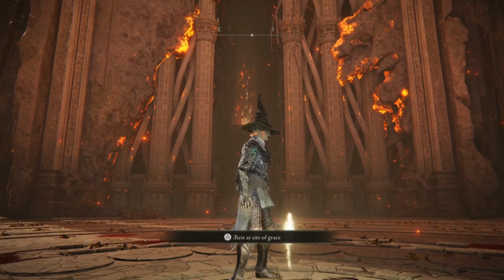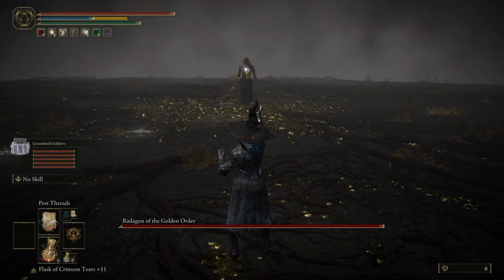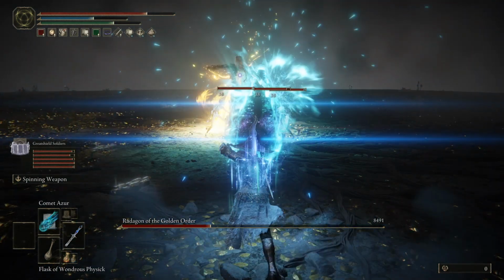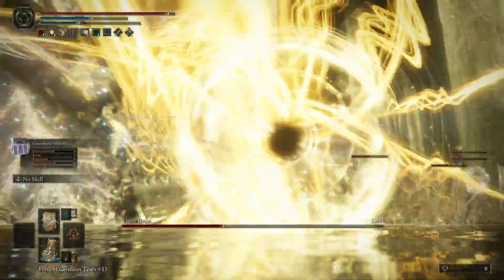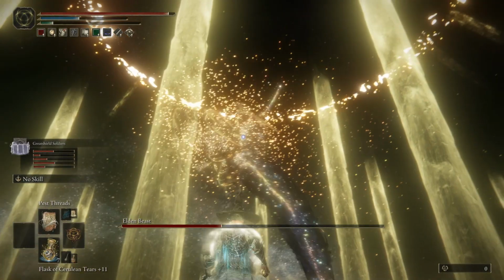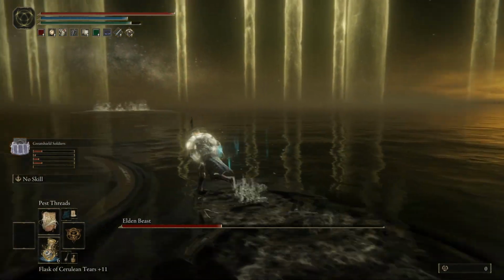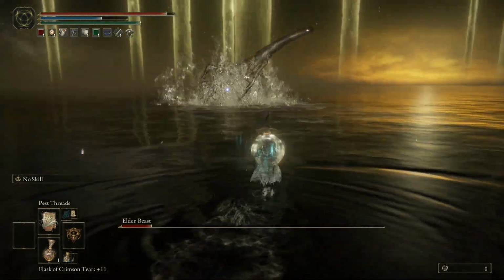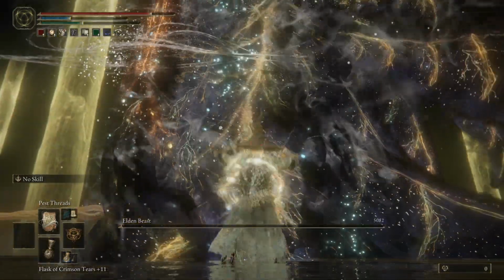Elden Ring - Using Magic to Cheese Elden Beast and Radagon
I manage to use a combination of sorcery and incantations and the Greatshield Soldiers to cheese Radagaon and Elden Beast fairly easily.

Thank you to my patreons: JetJunkie_, spunkysun, and liafireheart. Your support means so much to me.

Incantations: Lord's Divine Fortification and Pest Threads.
Sorcery: Comet Azur
Summon: Greatshield Skeletons 9 or 10 (I forget which). Make sure to shield your skeletons with Lord's Divine Fortification during the Elden Beast phase to keep them alive longer.
Physick - I used Cerulean Hidden Tear to get infinite FP for 15 seconds - that's how I pull off the laser in the first part.

I did this post nerf of Pest Threads. The spell still works well it just takes longer and gives the Elden Beast a longer second half. It's annoying but Lord's Divine Fortification did a good job of keeping me alive.

Please check me out on Twitch where I largely alternate between FFXIV and Elden Ring at the time of publication.